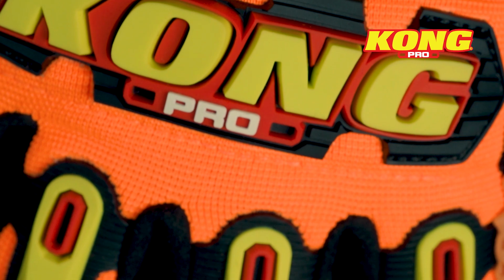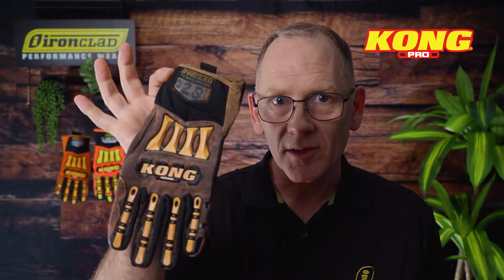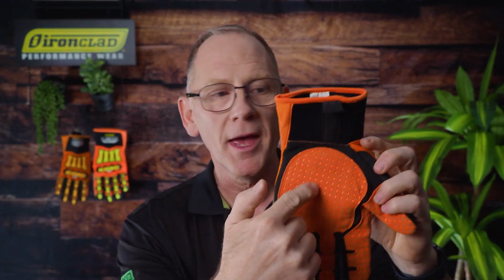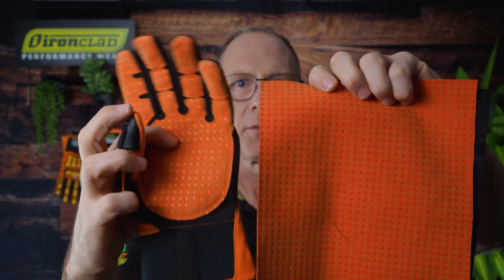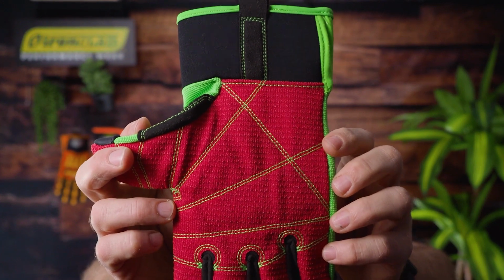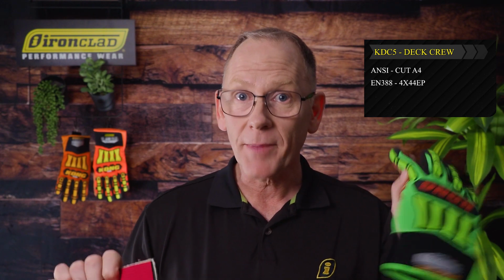New Product Release: KONG® Pro (SDX2P)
Since 2008, no glove has protected more hands of oil and gas professionals than the legendary KONG® Original.  Now there’s a new champ, ready to dominate for the next decade: The KONG Pro.  Utilizing the same globally patented impact protection as the KONG Original, the KONG Pro is designed with cutting-edge materials and construction techniques, resulting in unmatched features across the board - cut resistance, durability, dexterity and visibility.  The KONG Pro delivers greater protection in a lighter chassis, with no hand fatigue.